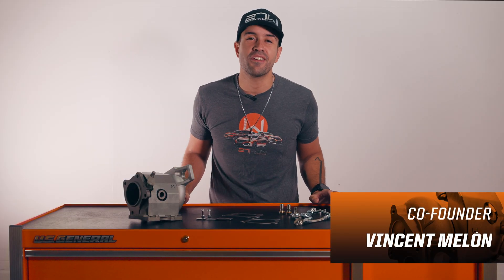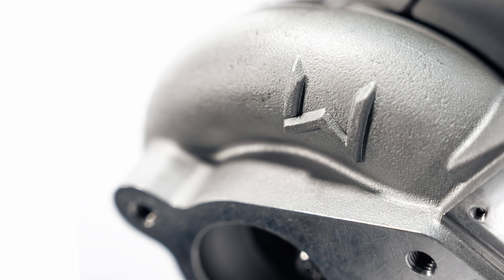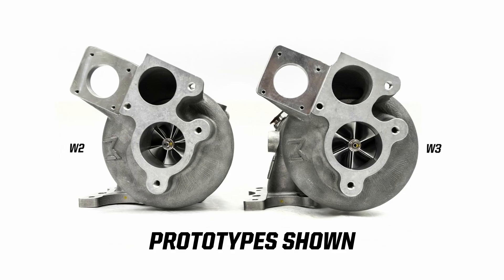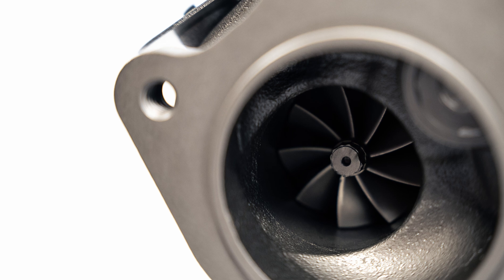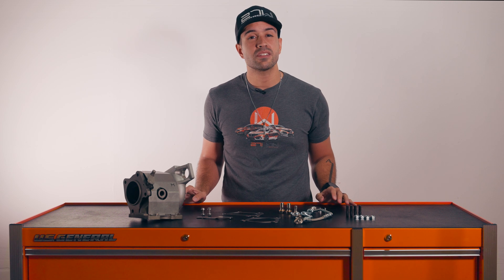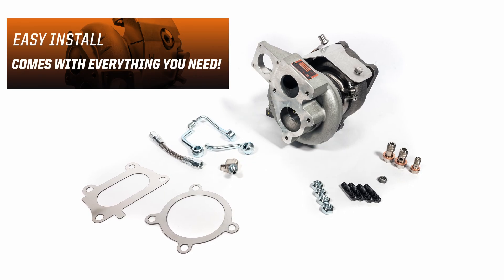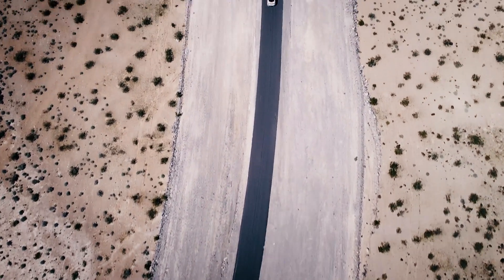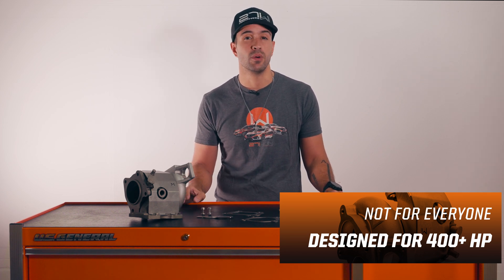Honda Civic W3 Turbocharger System 10th Generation 1.5L Engine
It's finally here and it's big. We're talking about the largest drop-in turbocharger available for the 10th Generation of Honda Civic. Making 400+WHP has never been so easy.

This turbo system is the bigger and badder brother of our popular W1 and W2 series of turbos for the Civic. Larger compressor wheels, larger turbine wheels, and a TD-05 based CHRA make this the complete package for any built L15B looking to push the limit.